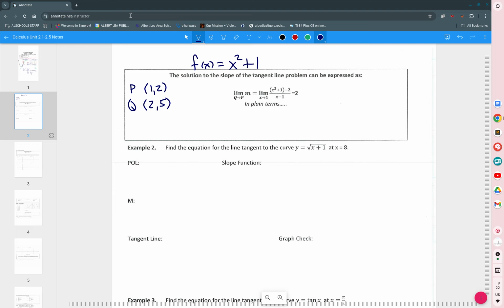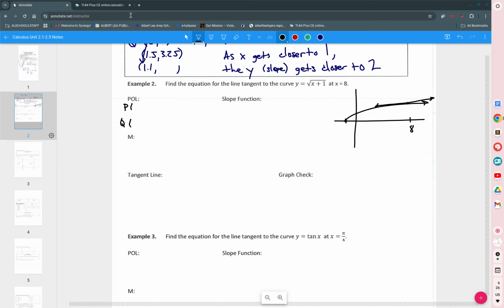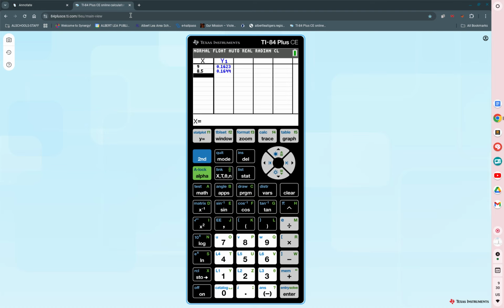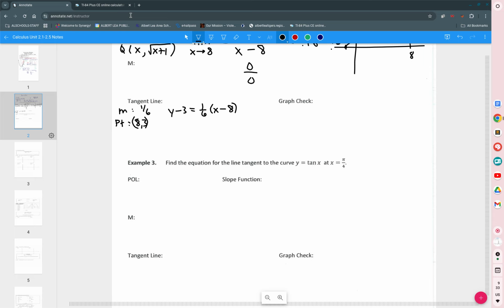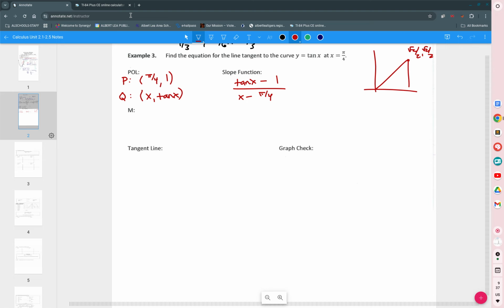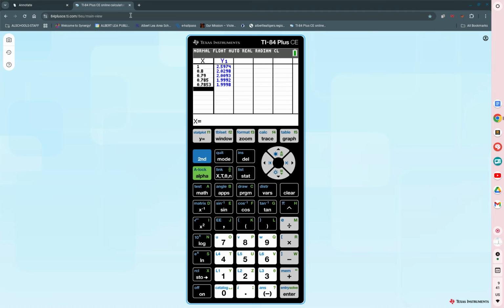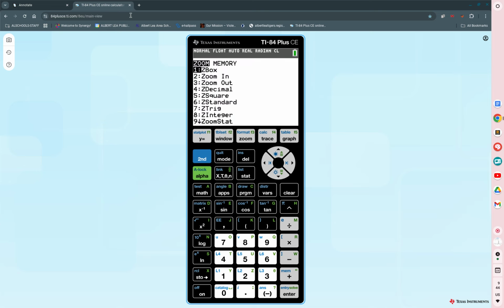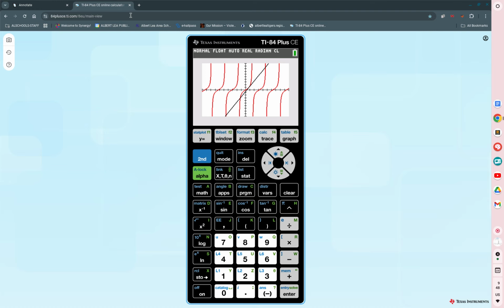Calculus Unit 2.1 Notes Slope of a Tangent Line Day 2